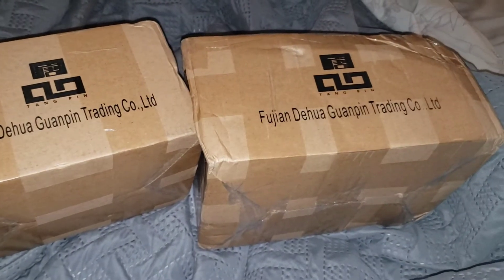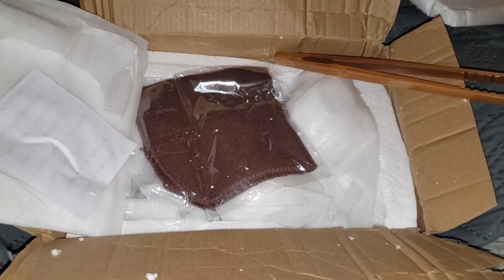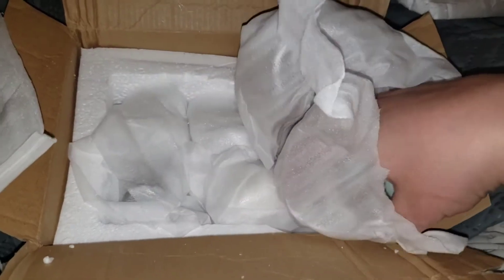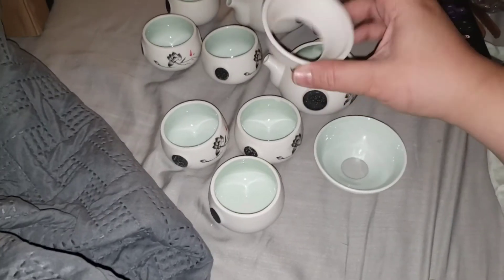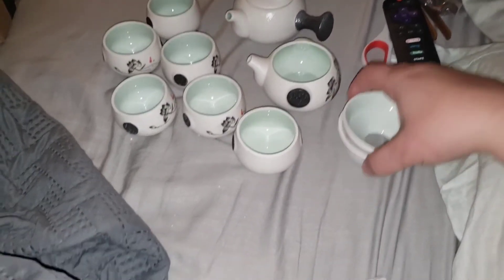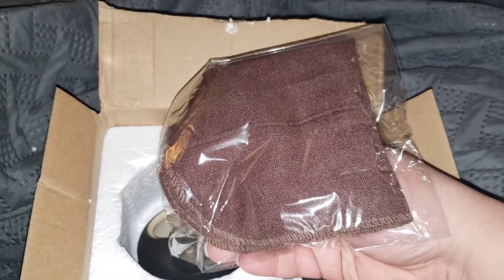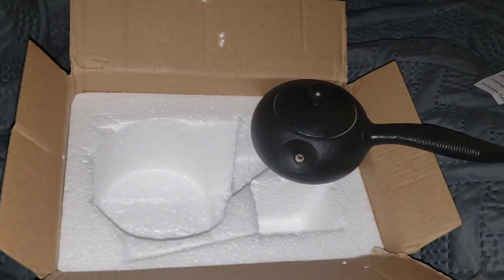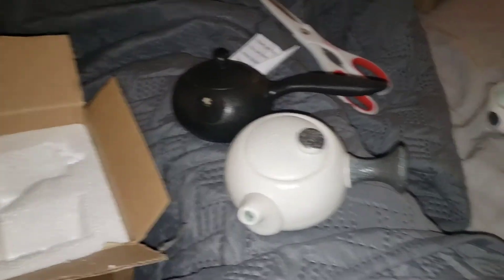TANGPIN: Double Box 📦 Opening of Teawares!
Yobeseyo!!! Today I opened 2 boxes from Tangpin!! You can order directly through the Tangpin website or find them on Aliexpress. I have multiple of their products and they are always high quality

                  ☕ IMPORTANT LINKS ☕